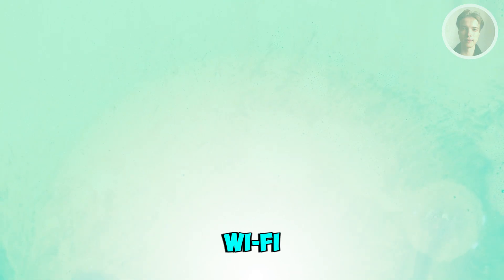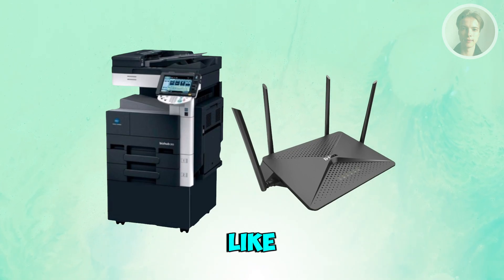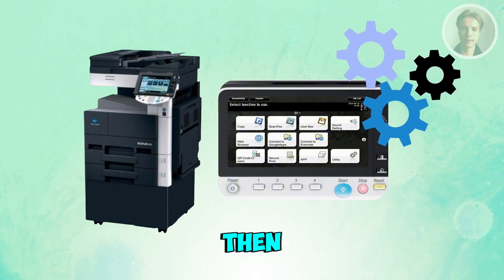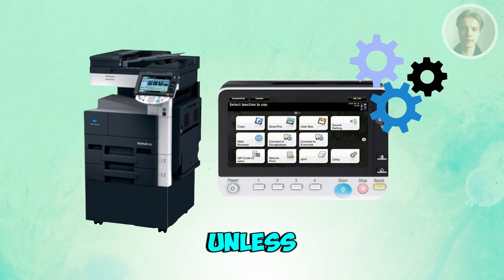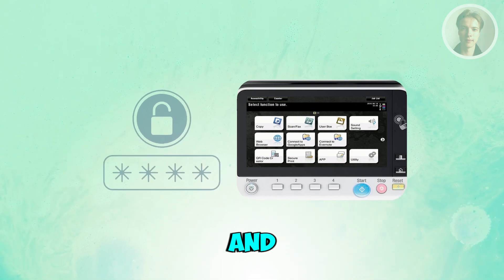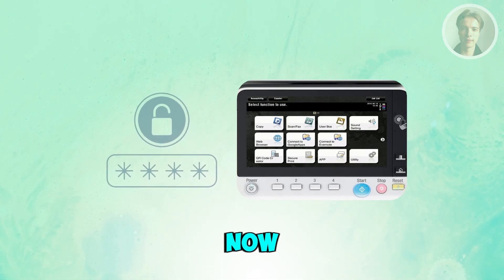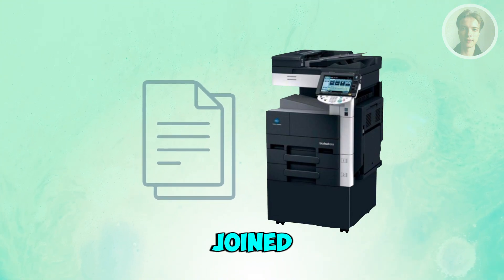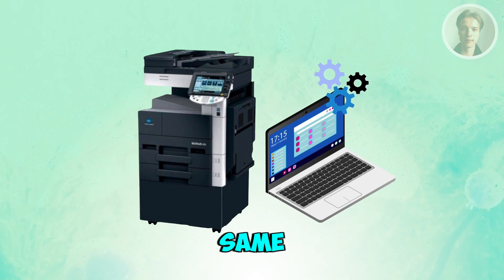How To Connect Konica Minolta Printer To WiFi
If you want to be able to connect a Konica Minolta printer to Wi-Fi, then this video will be perfect for you!